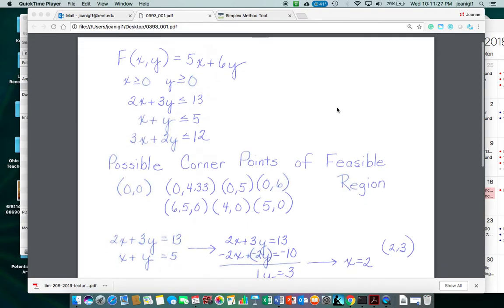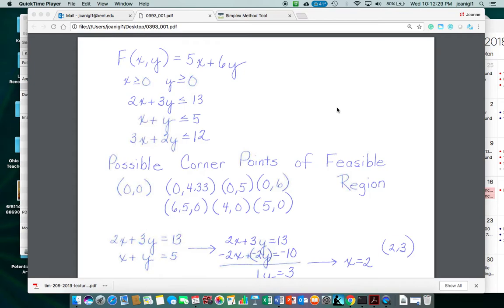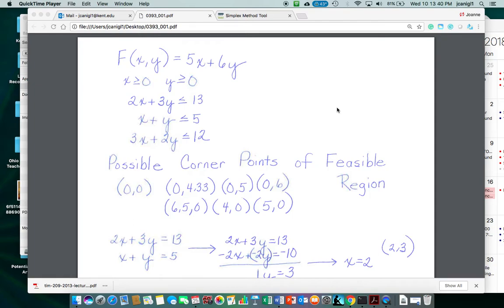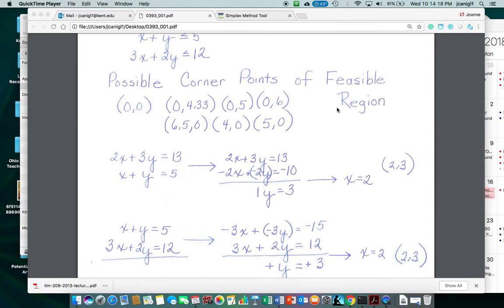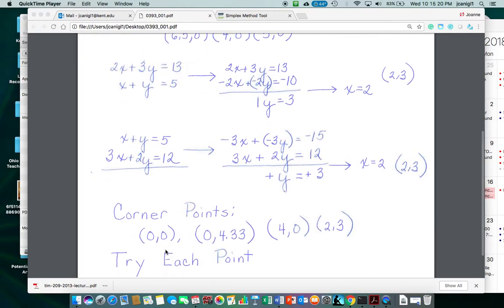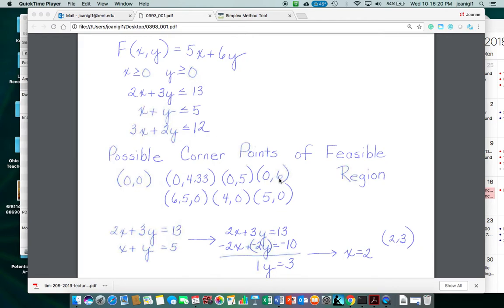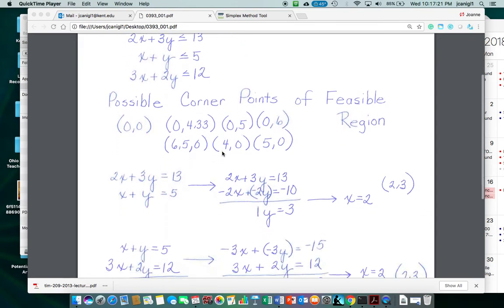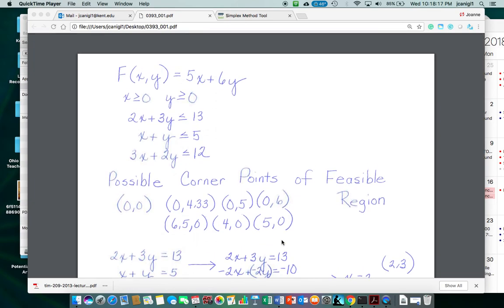Worksheet 4c Non Graphing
This video provides assistance with Worksheet 4c #1 by non-graphical methods.